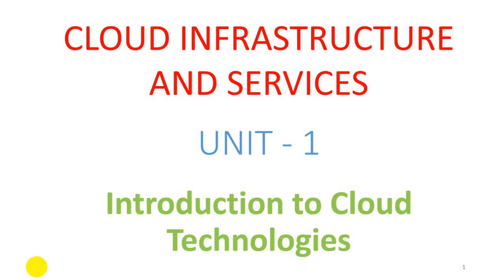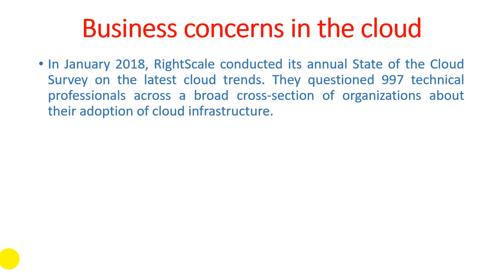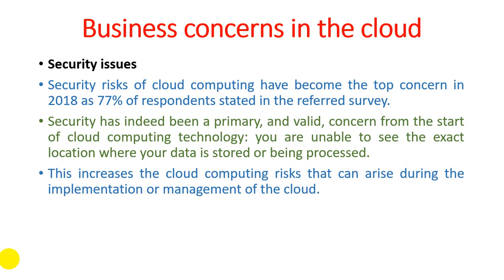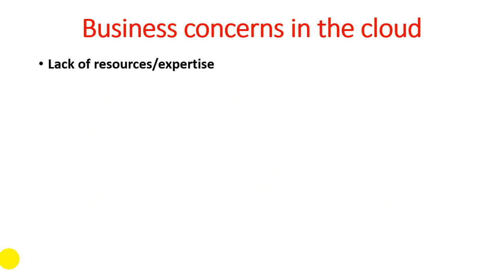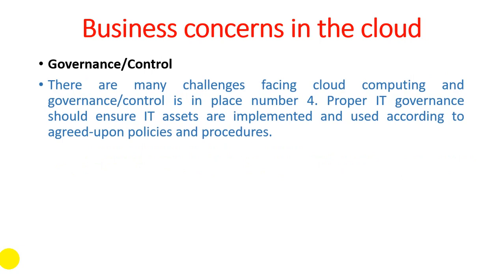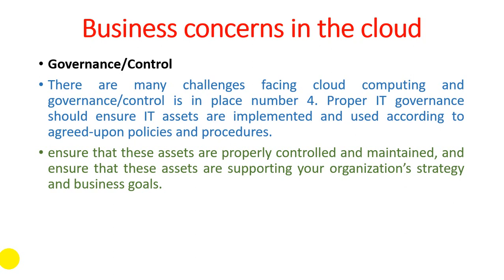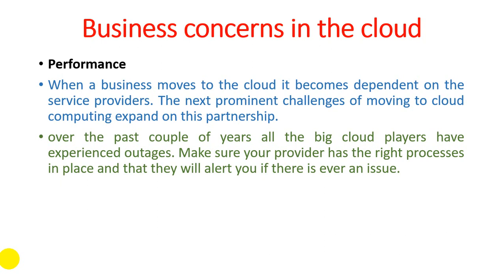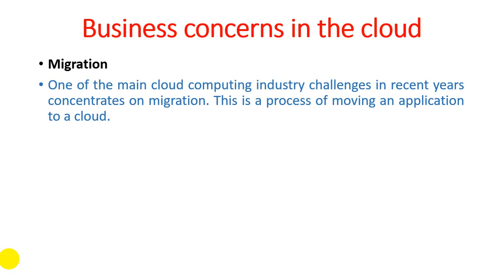Unit - 1 - Lecture 05 Business Concerns in the Cloud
Business concerns in the cloud
In January 2018, RightScale conducted its annual State of the Cloud Survey on the latest cloud trends. They questioned 997 technical professionals across a broad cross-section of organizations about their adoption of cloud infrastructure.
To answer the main question of what are the challenges for cloud computing, below we have expanded upon some of their findings and provided additional cloud computing problems that businesses may need to address.